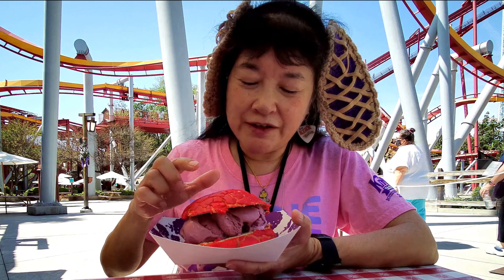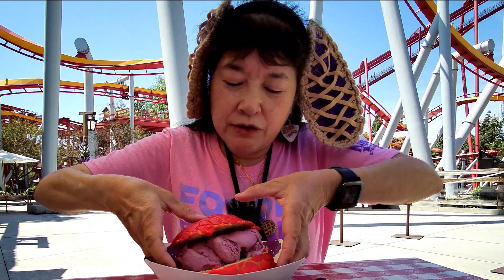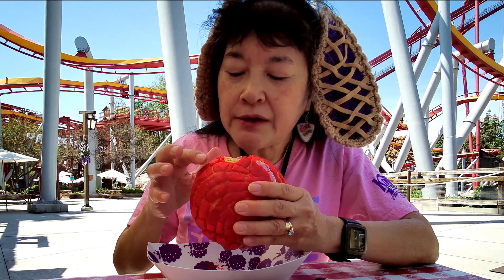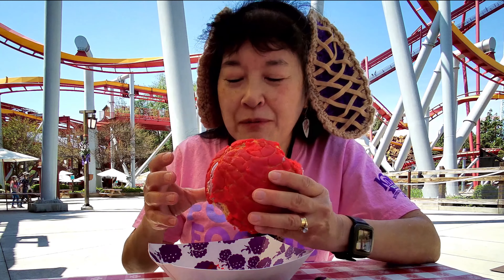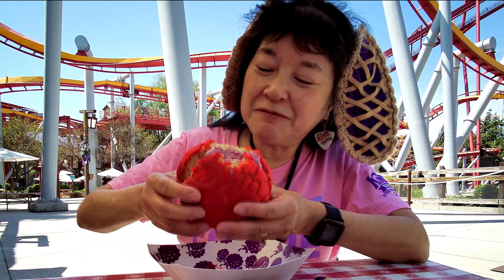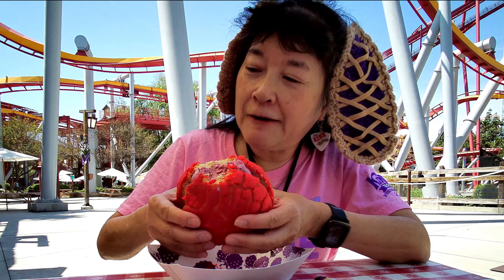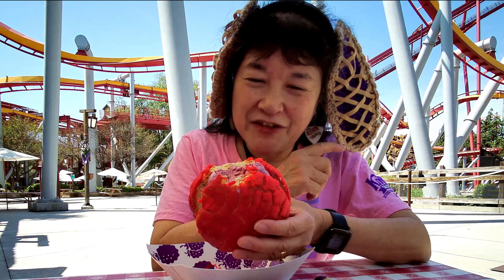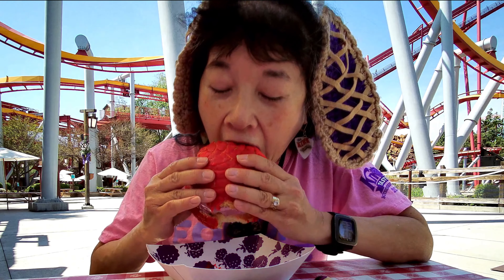Red Concha Stuffed with Boysenberry Ice Cream Review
This is a review by Megan's Mom on 4/5/21 (Monday) of the Red Concha Stuffed with Boysenberry Ice Cream which can be found at Dippin' Dots (across from Supreme Scream) in the Boardwalk area at the Taste of Boysenberry Festival at Knott's Berry Farm in Buena Park, CA. The Red Concha (a Mexican pastery) was cut in half and stuffed with 2 scoops of boysenberry ice cream.
***Note: The Berry Market, the Farm Bakery, and the Mrs. Knott's Chicken To Go are all open for walk-up purchases (observe the social distancing markers and pay attention to the Knott's employees letting you know when you can go into each location). The Berry Market and the Mrs. Knott's Chicken To Go are available for online orders & curbside pickup. Most of the Berry Market items can also be shipped to you for a fee. Most of the Berry Market items can also be shipped to you for a fee. Mrs. Knott's Chicken Dinner, the Farm Bakery, Starbucks, and the Cable Car Kitchen have outdoor dining available only. Parking is free.
***Note: Knott's Berry Farm is only partially open (most of the areas are open except no rides are operational). The Taste of Boysenberry Festival is an outdoor food and merchandise event which is allowed under the Governor's quarantine orders. A pre-ordered Tasting Card is required for entry into the park. Parking is free. The event runs on select days from March 5 - May 2 2021 with limited hours. Knott's Berry Farm will be temporarily closed beginning March 14, 2020 through mid May (subject to change since Knott's has to follow the local & regional health directives/guidelines meaning that Knott's will not open until it is safe to do so).